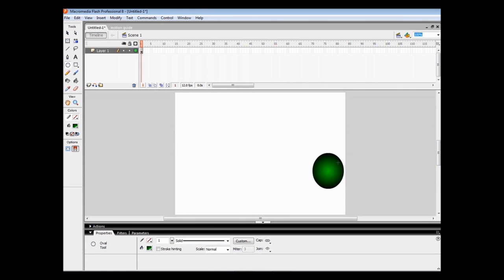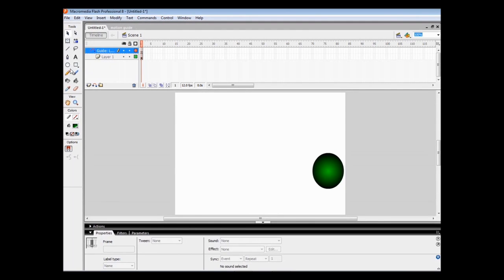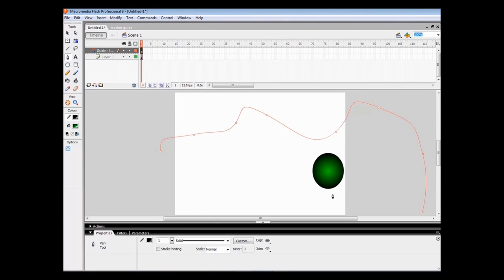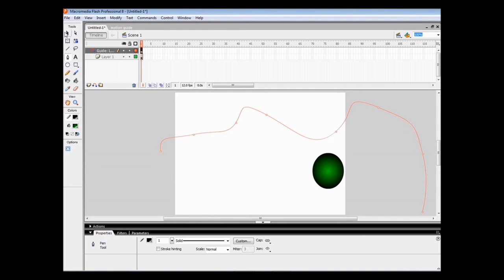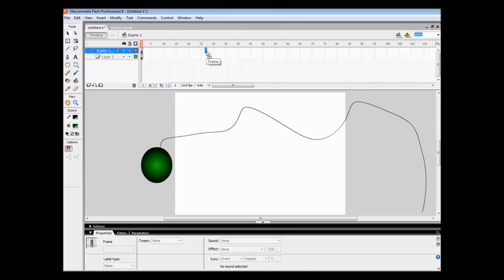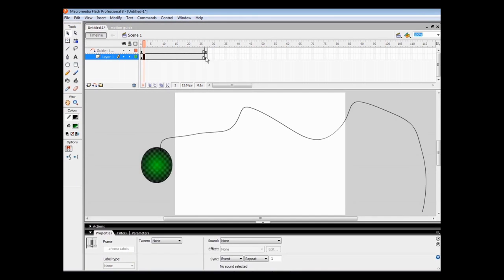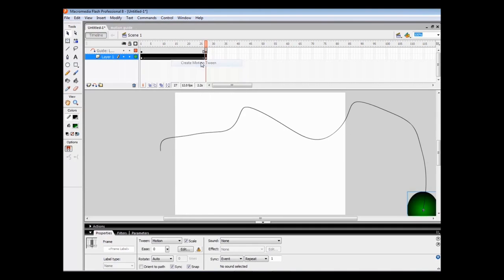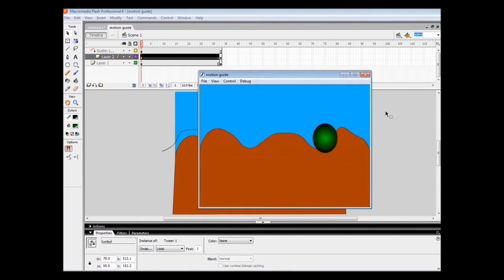MOTION GUIDE LAYER IN FLASH